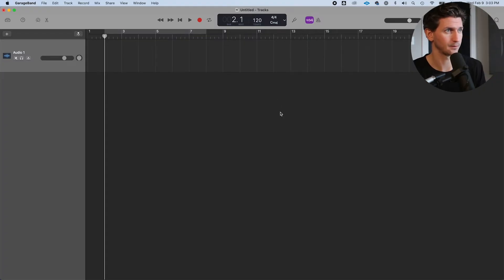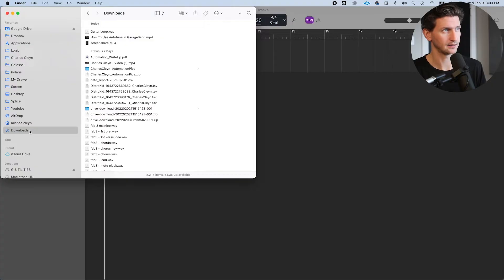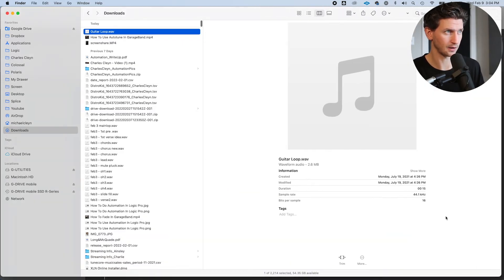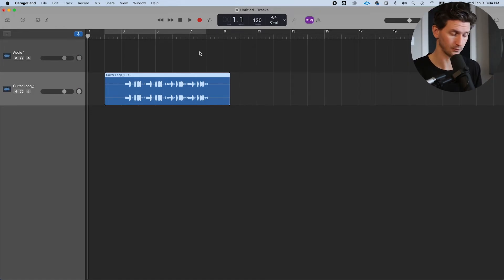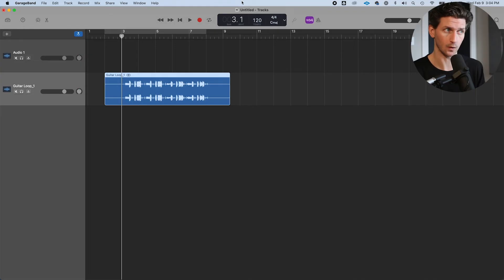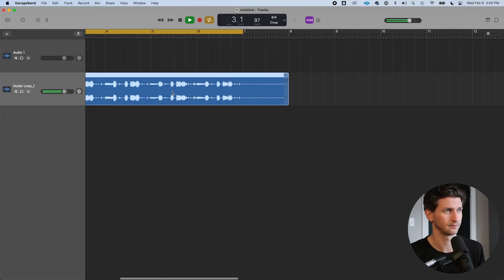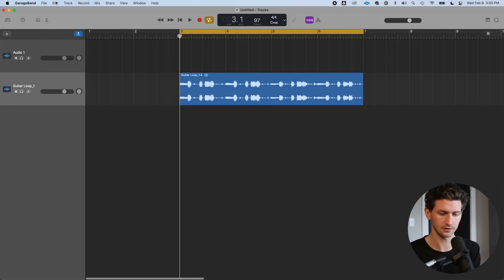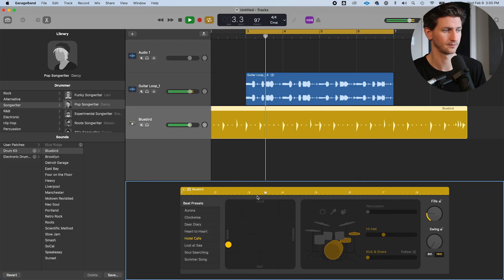How To Import MP3 Files In GarageBand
Let's look at how to import  mp3 files in GarageBand which is often a challenge for GarageBand beginners or Mac OS beginners. However, importing files in GarageBand is easy and I'll show you step by step how to do it in less than three minutes.

Release music?